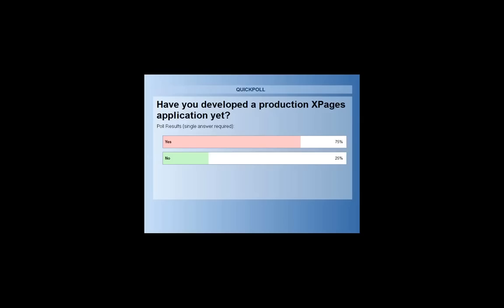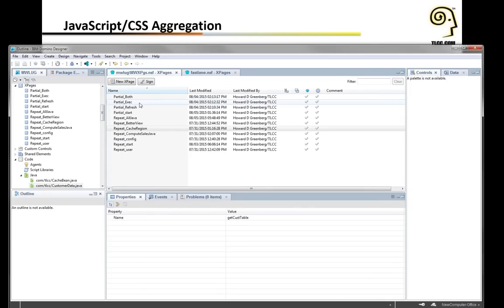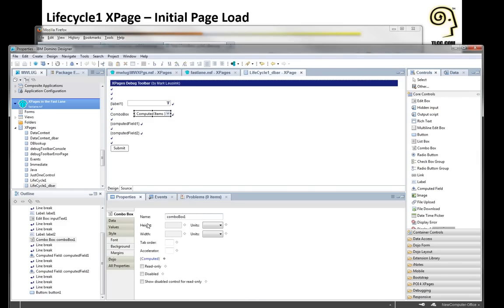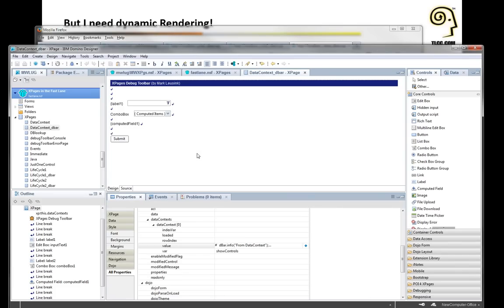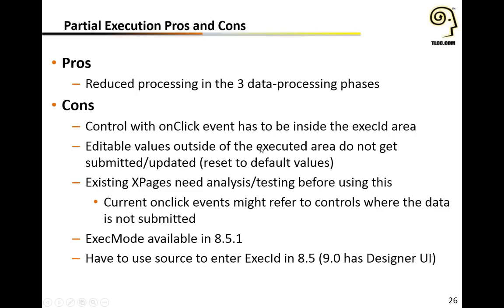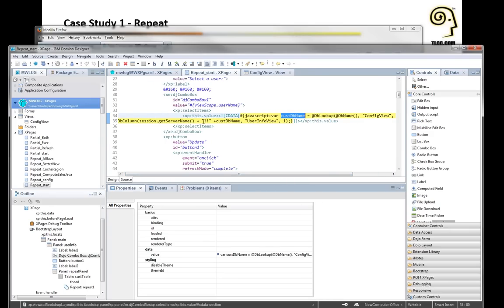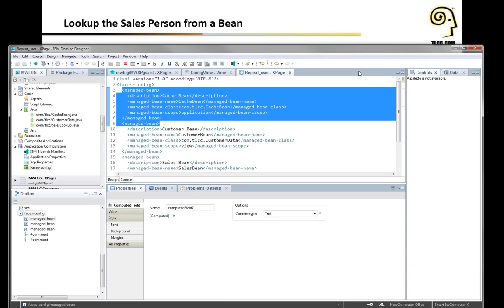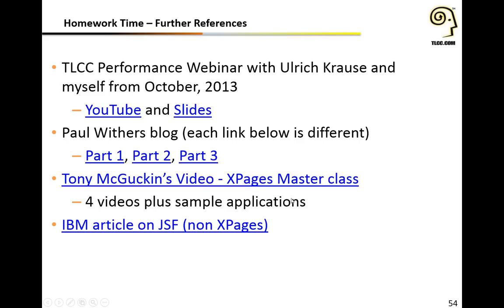[Webinar] Move Your XPages Applications to the Fast Lane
Are your XPages applications performing like a Florida senior citizen driving in the left lane at 55 mph? A key to speeding up your XPages applications is knowledge of the:
-JSF lifecycle
-partial refresh
-and partial execution.

In this webinar, TLCC's Howard Greenberg covers these concepts and then applies them to optimizing an XPages application. Learn how to dramatically increase your XPages performance and make your users happy.